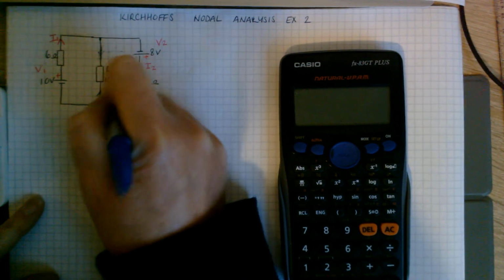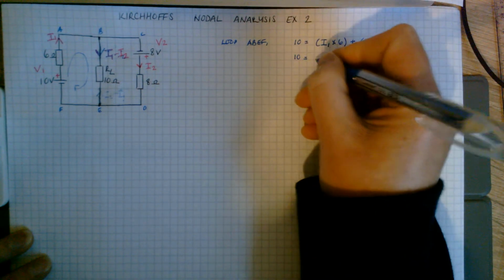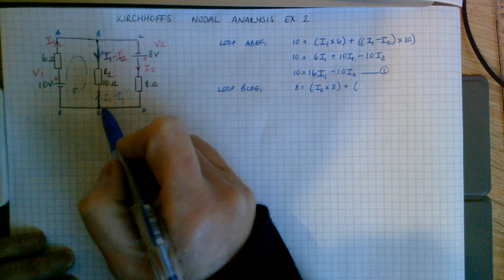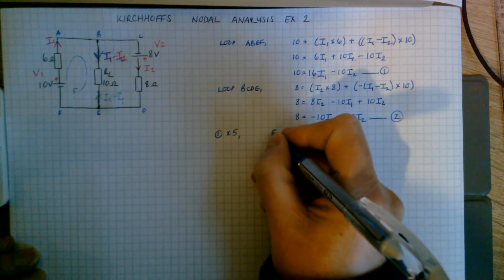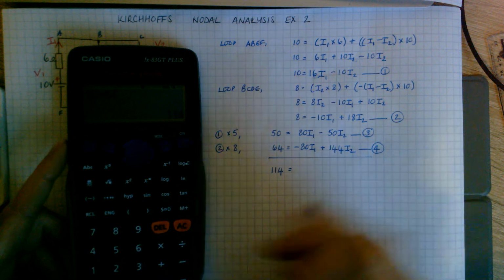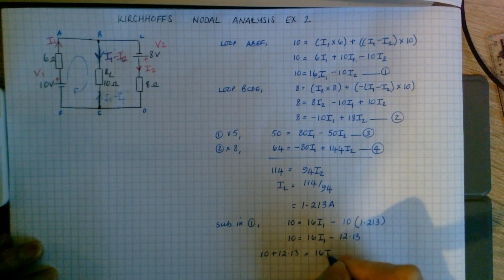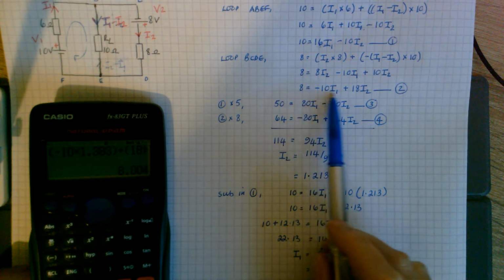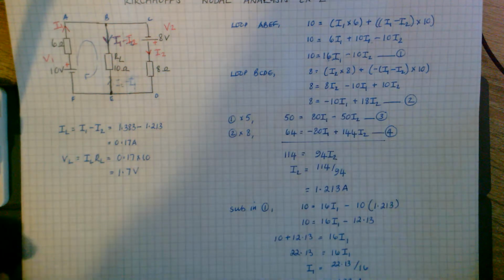Kirchhoff's Nodal Analysis Example 2